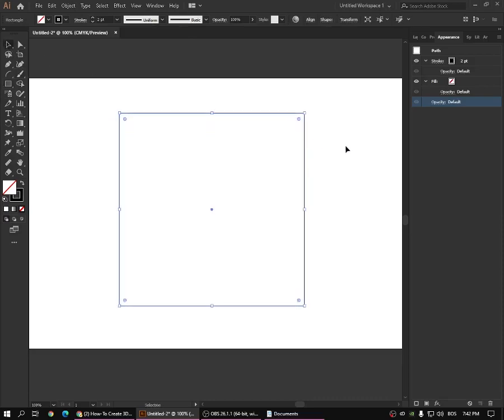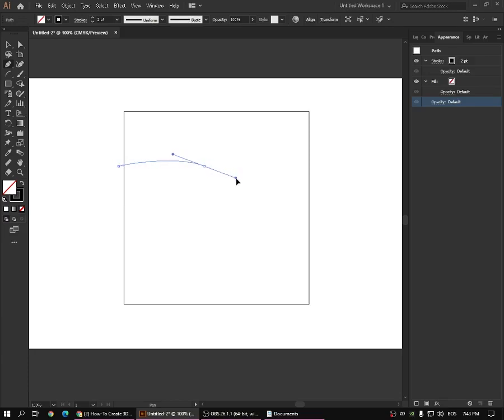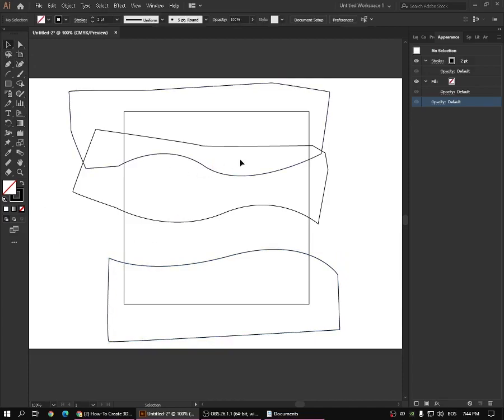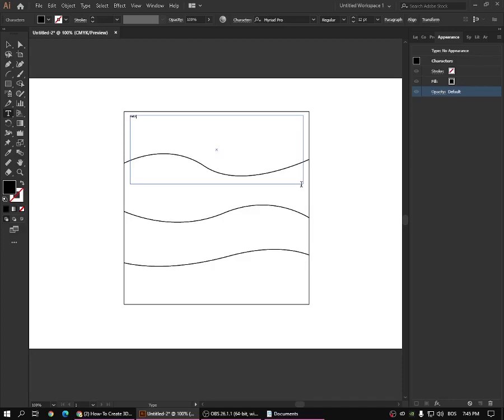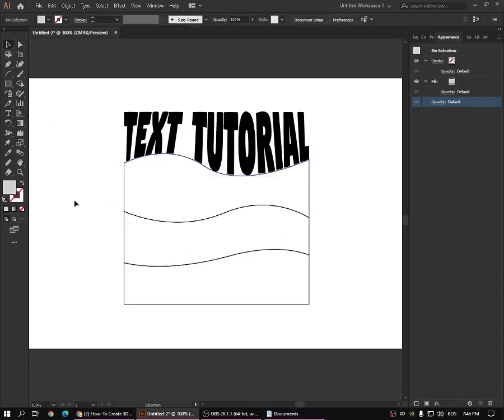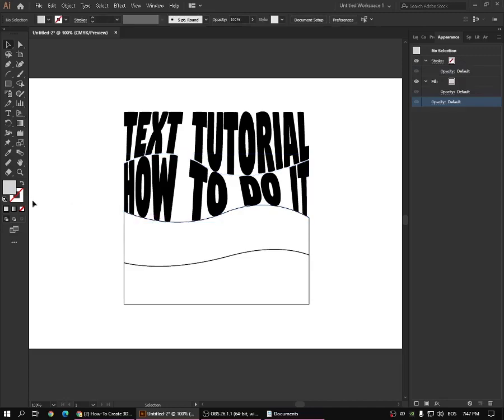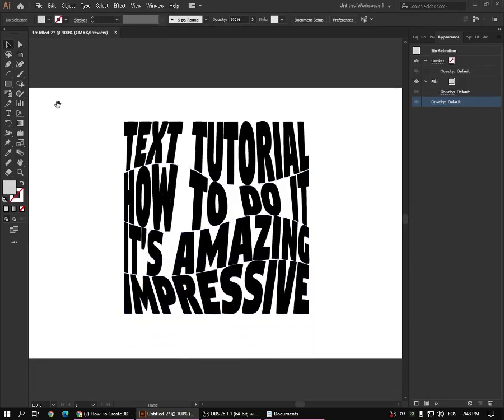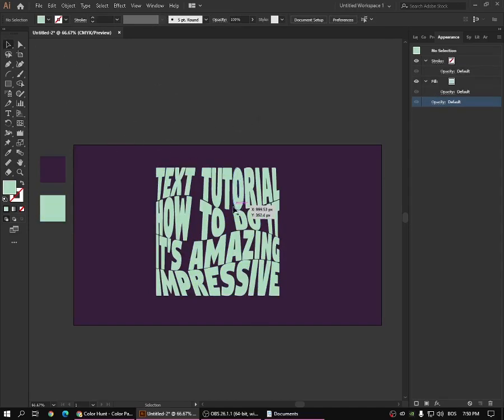How to make distorted text in AI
Hello everyone in this video I will show you how to make distorted text in Adobe Illustrator.I hope u will find this video helpful and thank u for watching!